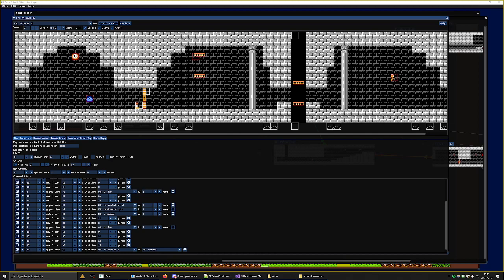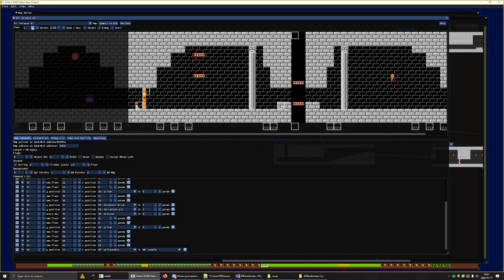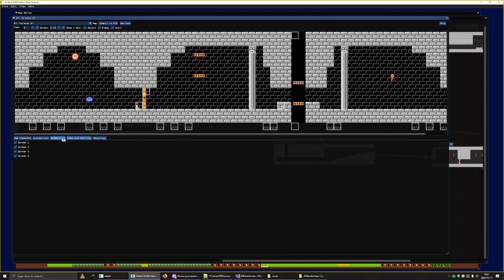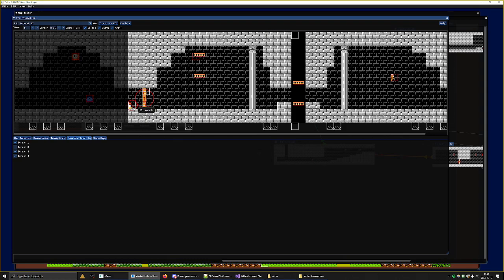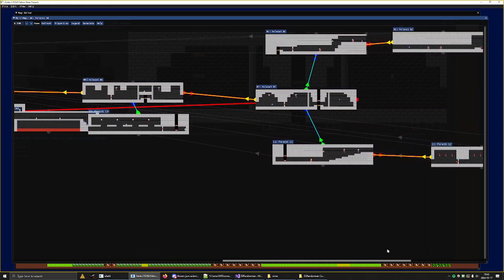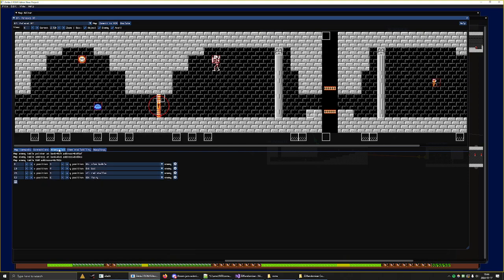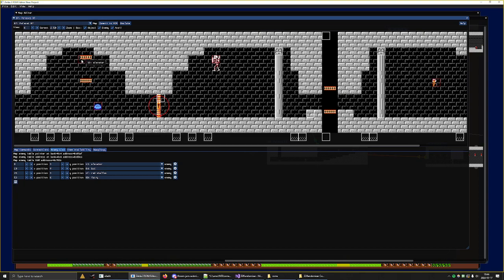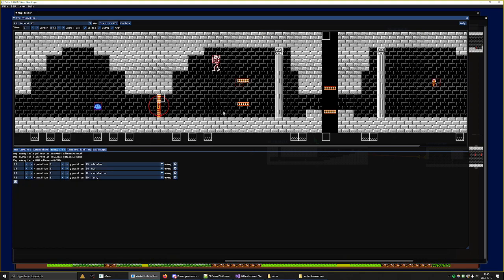Z2R Room Jam: Do's and Don'ts